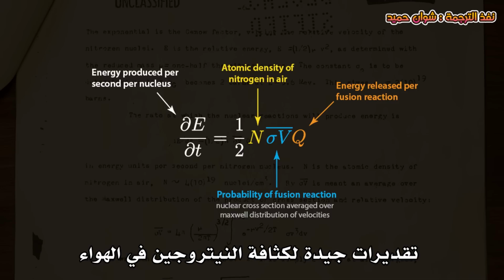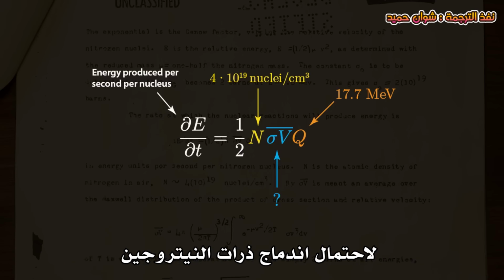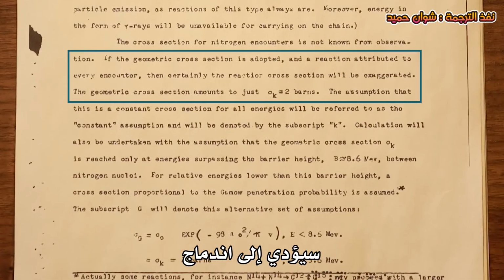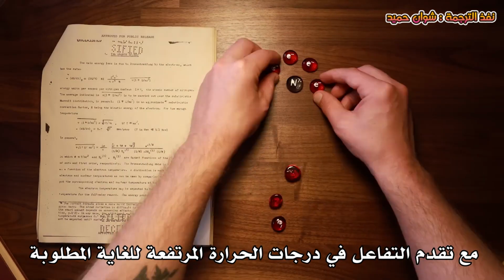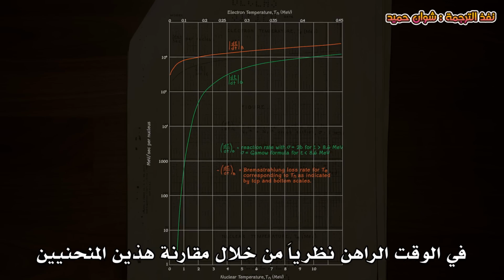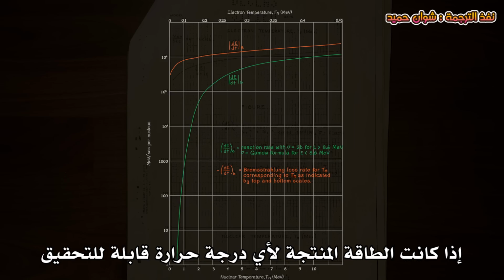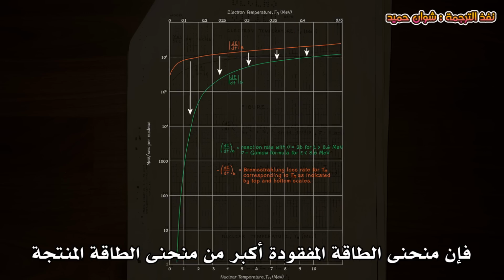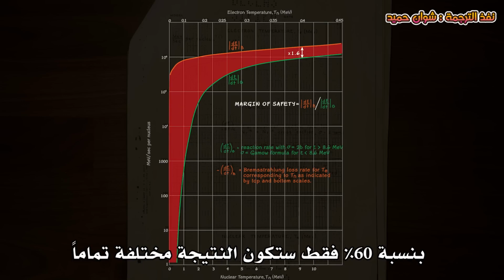رياضيات أوبنهايمر للدمار الشامل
رياضيات أوبنهايمر للدمار الشامل أو رياضيات نهاية العالم (Openheimer's mathematics of total destruction)  عبارة عن مُصطلح يشير إلى مجموعة من النماذج الرياضية التي تستخدم لتقدير تأثير نتائج الأسلحة النووية والانفجارات الكبيرة الأخرى والتي تنطوي على تقدير عدة عوامل من بينها قوة الانفجار، ونطاق الأضرار الناجمة عنه، والأثر البيئي والصحي لهذه الأسلحة. يعتمد هذا النوع من الرياضيات على مجموعة معقدة من المعادلات والنماذج الفيزيائية التي طورها أوبنهايمر وفريقه لتحليل الظروف المختلفة لسلوك القنابل الذرية وتفاعل المواد الانشطارية التي قد تحدث خلال وبعد الانفجار، كما توُظف هذه النماذج عادة في تقدير الخسائر البشرية والمادية المحتملة نتيجة للانفجارات النووية، وتساعد في وضع سيناريوهات للاستجابة والتخطيط للطوارئ في حالات الكوارث النووية المحتملة.
مُشاهدة ممتعة ومفيدة.